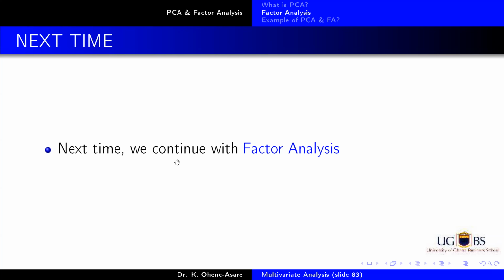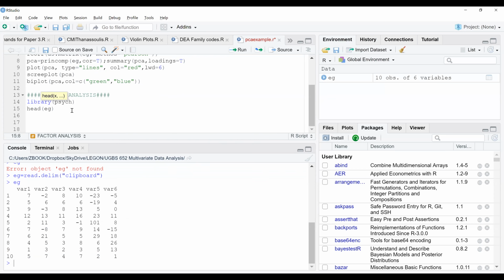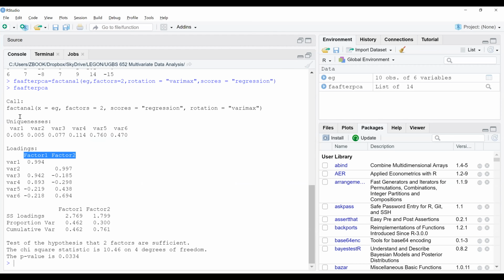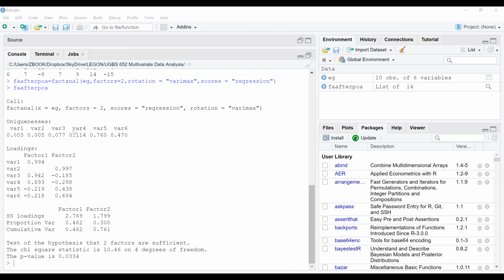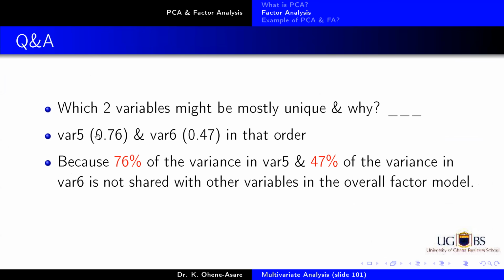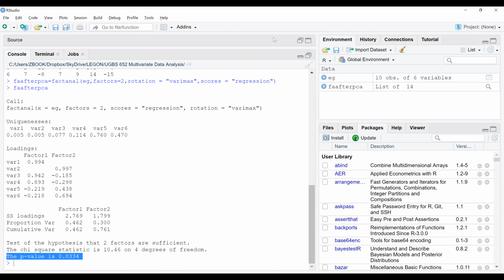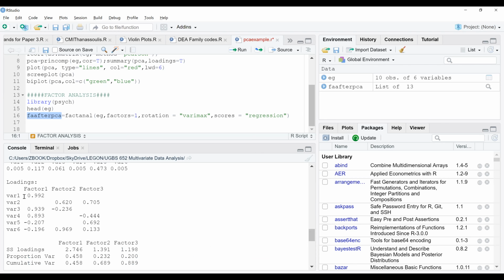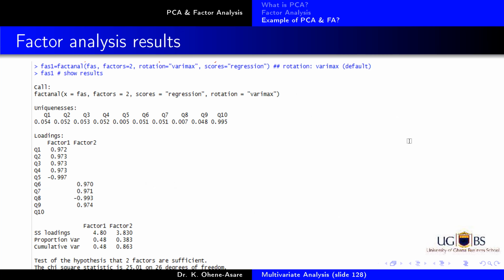Factor Analysis Theory & Practice in R